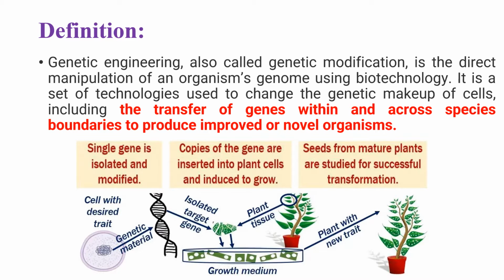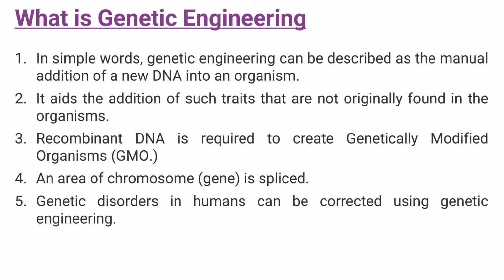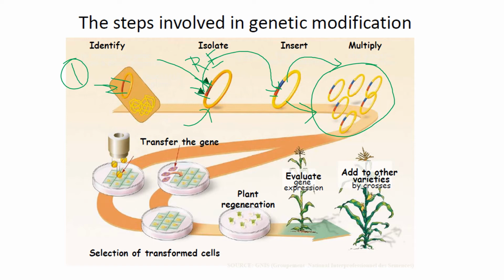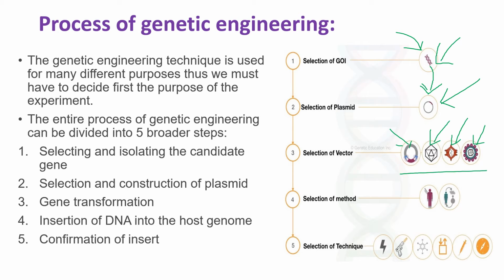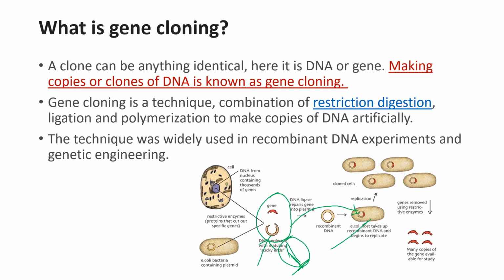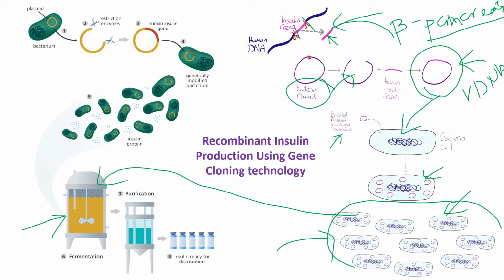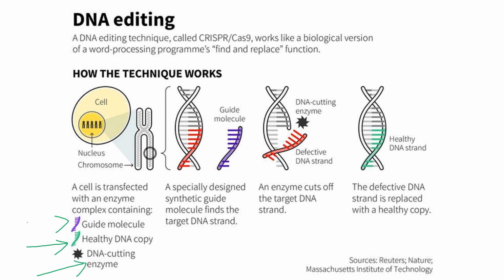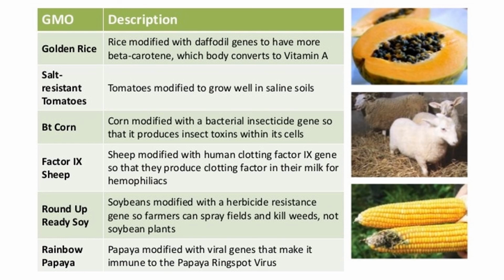GE 203: Principles of Plant Biotechnology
Genetic engineering: Concept, Tools, steps, Advantages and achievements